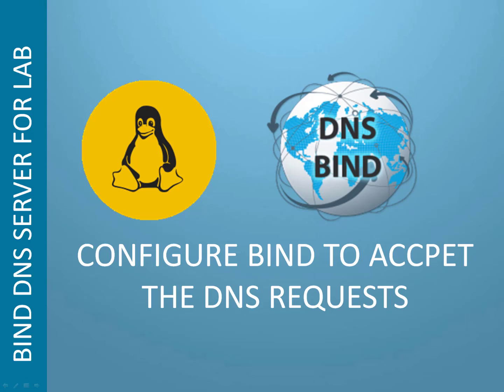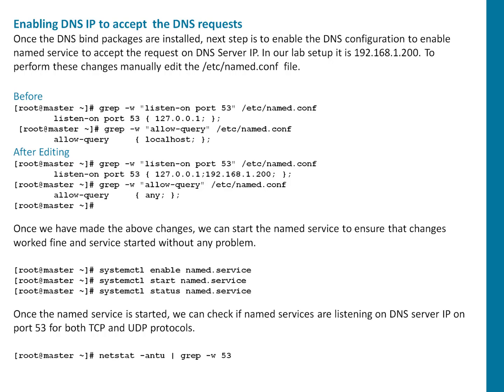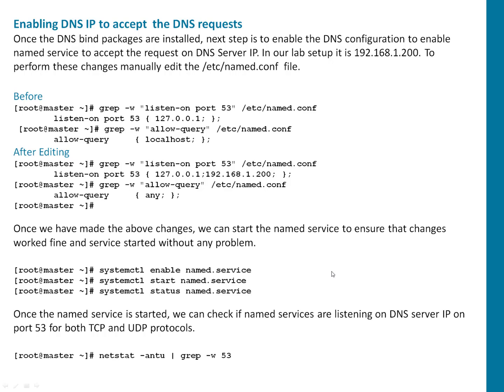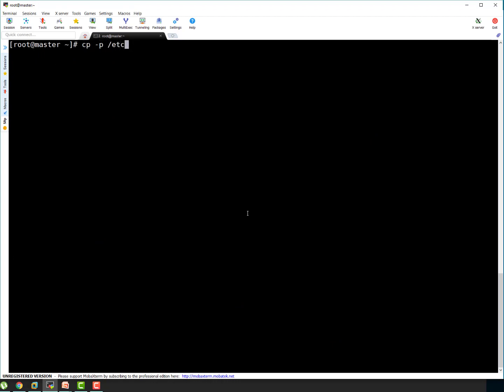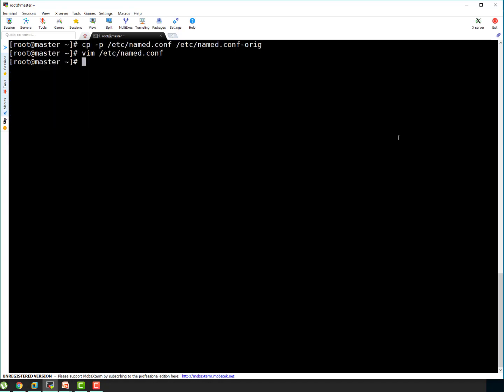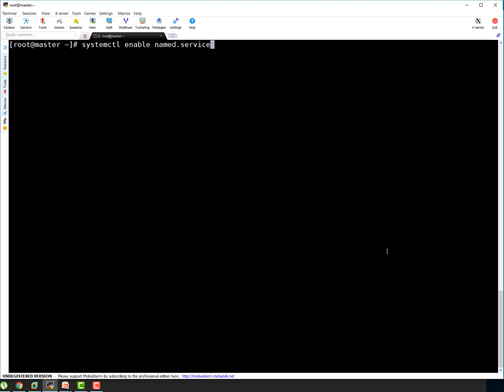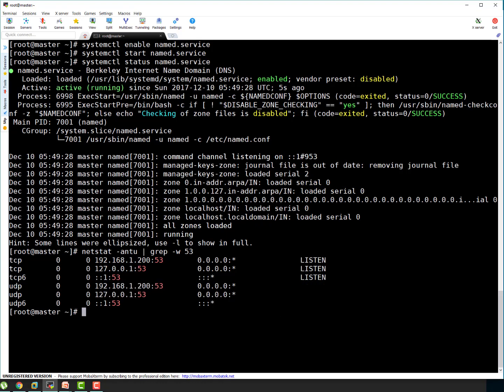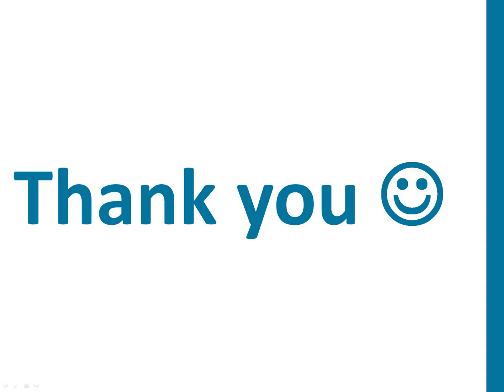Configure BIND to accept DNS requests